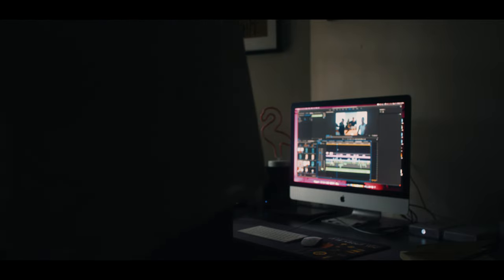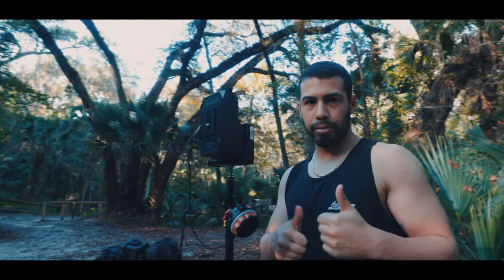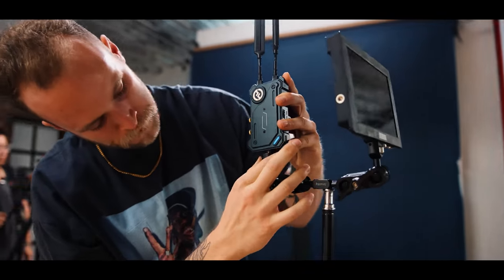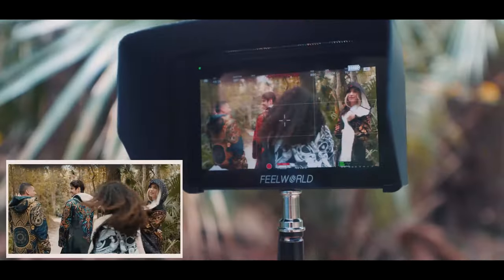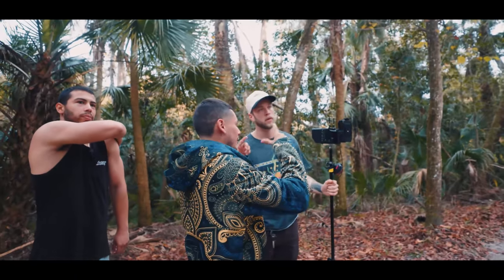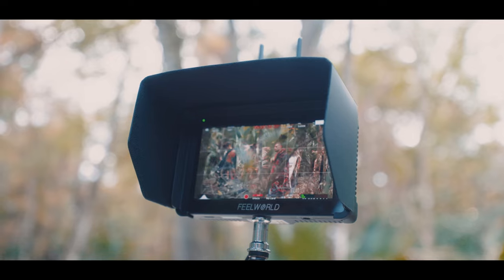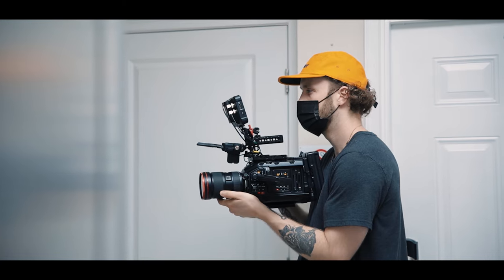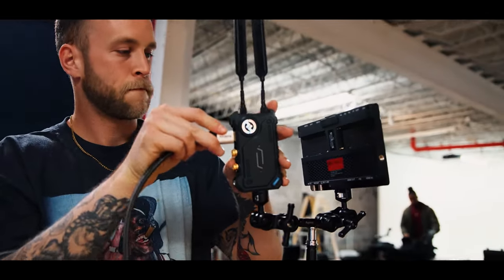Feelworld FT6 FR6 Wireless Transmitter and Receiver Kit Product Review by Director Kyle Loftus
FEELWORLD FT6 FR6 5.5 Inch Wireless Video Transmission Field Monitor

Motion Array (1 month free): shorturl.at/34579

GEAR USED IN THE MAKING OF THIS VIDEO:

Blackmagic Design URSA Mini Pro 2, 4.6K
Canon EF 16–35mm f/2.8L III USM Lens
GODOX TL-60 2 RGB LIGHT TUBES KIT
Atomos Shinobi External Monitor
V Mount Battery
Nanlite Forza 200 Bicolor LED Light
Nanlite Forza 60B Bicolor LED Light
Hollyland Mars 400S PRO Wireless SDI/HDMI Video Transmission System,0.06s Latency 400ft Range,Direct Video for Live Stream,4 APP Monitoring 3 Scene Modes,Video Transmitter and Receiver
PortKeys HS7T 7 Inch 1920x1200 On Camera Field Monitor
Blackmagic Design Pocket Cinema Camera 4K
SMALLRIG Camera Cage Kit for Blackmagic Design Pocket Cinema Camera 4K

OTHER FAVORITE GEAR I USE:

Hollyland Lark 150 [Official] 2.4GHz Wireless Microphone System with 1 Receiver & 2 Transmitters, Omni-directional Lavalier Mic